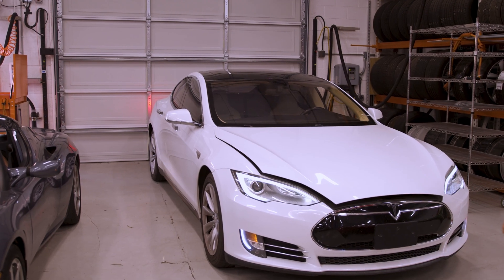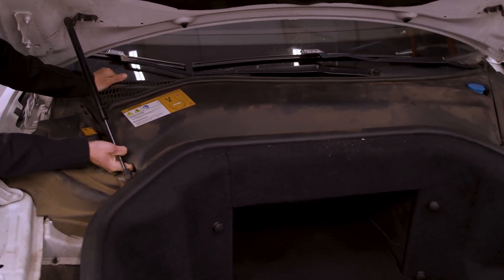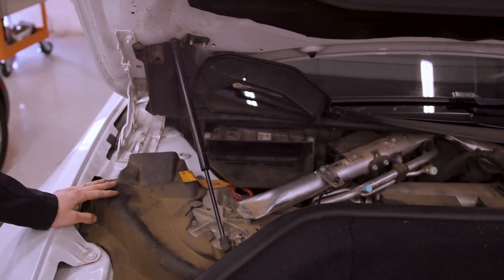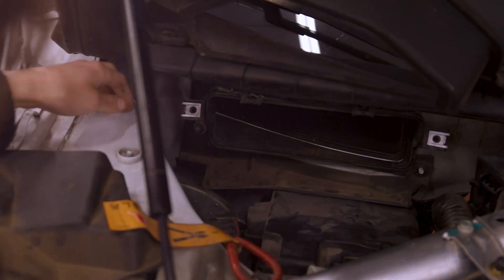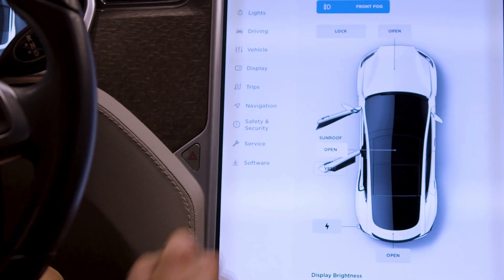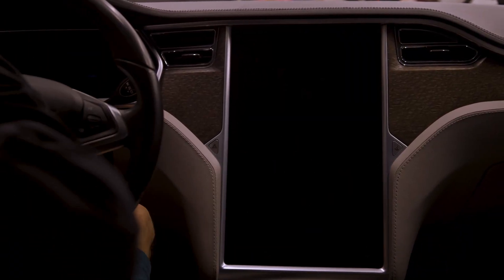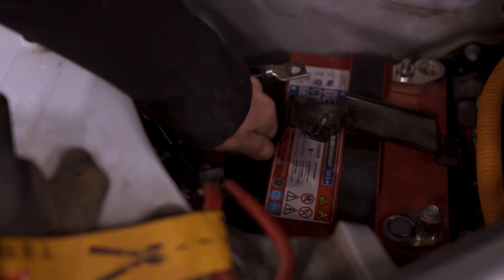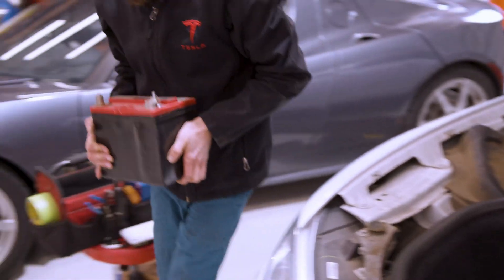Tesla 12v Battery Replacement | RWD Model S | Gruber Motors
In this tutorial video, we show you the replacement process for a Tesla Model S 12 volt battery on the rear wheel drive (RWD) models.

Our electric vehicle technician, Ian Field gives a very detailed look into the process and explains each step and anyone important safety information involved with this repair process.